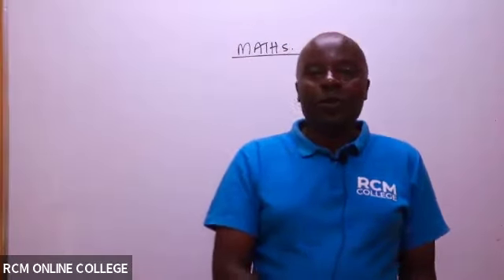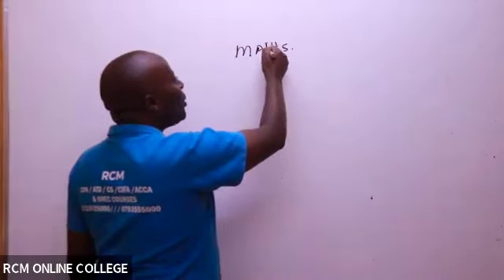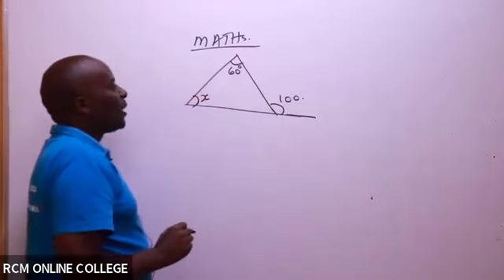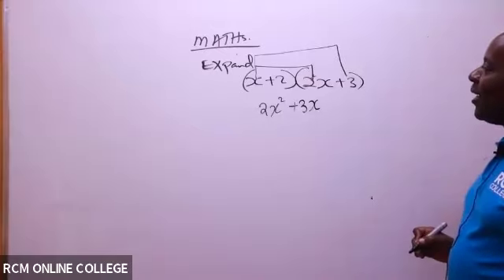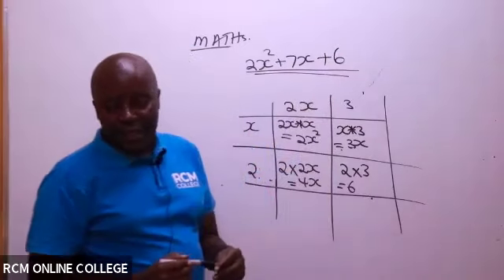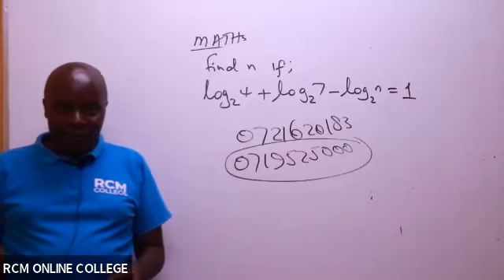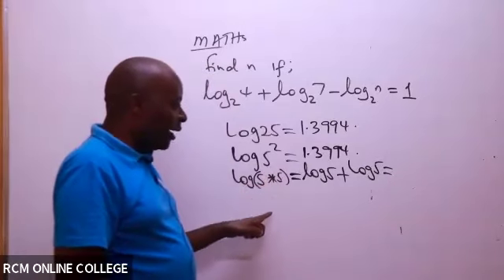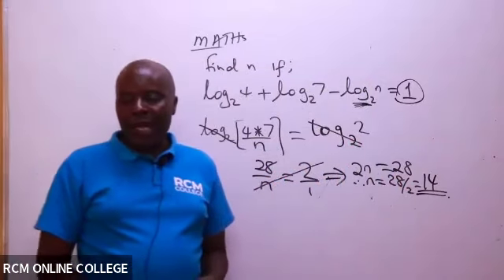Mathematics Grade 9 | Form 2-4 | RCM ONLINE HIGH SCHOOL TUITION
Welcome to RCM Online High School! In this lesson, we take you through important topics in Grade 9 Maths (Form 2 to Form 4) to help you build a strong foundation and excel in your exams.

✅ Learn key concepts
✅ Practice past KCSE questions
✅ Clear and simple explanations
✅ Perfect for both beginners and revision

🎓 RCM Online High School offers full support for students preparing for high school exams. Study online with expert teachers and access quality notes, live Zoom classes, and revision materials.

📲 To join RCM Online High School:
📍Visit us at Stanbank House, Nairobi